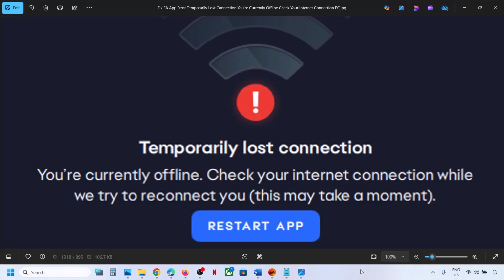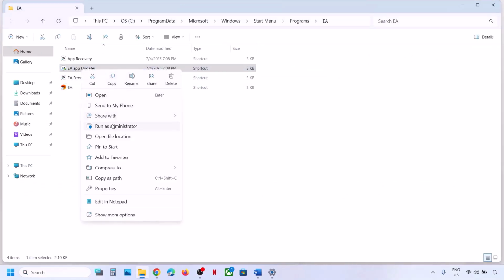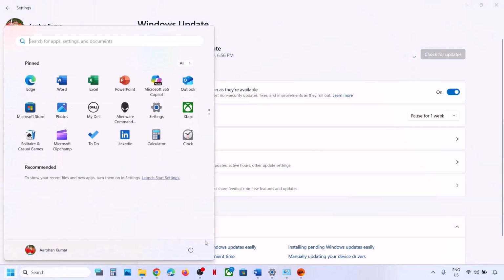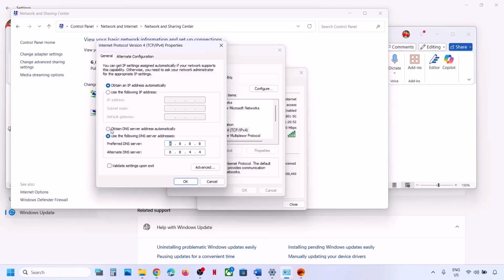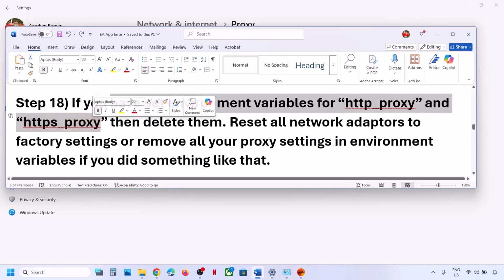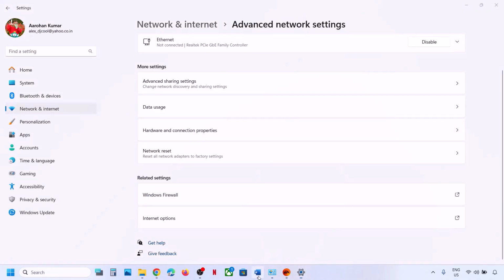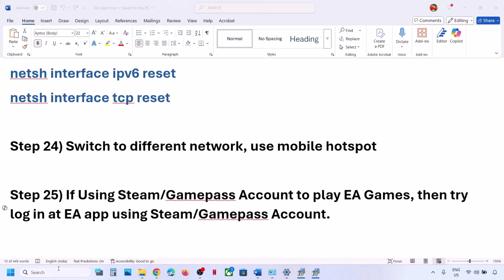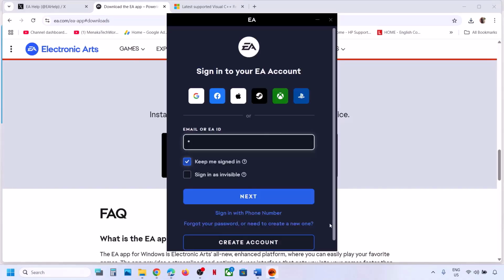Fix EA App Error Temporarily Lost Connection You're Currently Offline Check Your Internet Connection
How To Fix EA App Error Temporarily Lost Connection You're Currently Offline Check Your Internet Connection On PC
Step 1) If EA Servers are down or is under maintenance then that may be reason, check for any outage on EA website/EA X Account Page
Step 2) Make sure date, time, time zone and region is correct on your PC, sync the date & Time
Step 3) Close all EA process/EA Services in task manager
Step 4) Run EA App as an administrator
Step 5) Start EA Background Service
Step 6) Run EA App Updater
Step 7) Clear EA App Cache
Step 8) Repair EA App- Use uninstall option to repair/install EA App Installer and go for repair
Step 10) Turn off/Turn On VPN
Step 11) Run this command net stop winnat
Step 12) If using porofessor overwolf app then try uninstalling it, also reset settings in killer control centre app.
Step 13) Delete Windows Temp Files
Step 14) Try Google DNS Server
Step 15) Try preferred DNS server type 1.1.1.1 and for alternate DNS server type 1.0.0.1, restart your pc.
Step 16) Uncheck "Internet Protocol Version 6 (TCP/IPv6)"
Step 17) Turn off proxy in Windows settings
Step 18) If you have set environment variables for “http_proxy” and “https_proxy” then delete them. Reset all network adaptors to factory settings or remove all your proxy settings in environment variables if you did something like that.
Step 19) If you are using third party anti-virus software, please exclude these exe files in your antivirus program:
Path: C:\Program Files\Electronic Arts\EA Desktop\EA Desktop\exe
EADesktop.exe
Link2EA.exe
EALauncher.exe
If using ESET security then go to Main program window/Setup/Network protection/Resolve blocked communication, click Unblock, you can disable antivirus program only while launching EA App and once done playing the game enable your antivirus program/add EA app exe and game exe to antivirus programs
Step 20) Restore Firewalls to default and open the EA app as the administrator
Step 22) Perform power cycle- Shut down your computer, unplug the power cable for 1-2 minutes, turn off WIFI router, wait for few seconds and restart your WIFI router, connect the power cable back to PC and then restart your computer
ipconfig /flushdns
ipconfig /release
ipconfig /renew
Step 24) Switch to different network, use mobile hotspot
Step 25) If Using Steam/Gamepass Account to play EA Games, then try log in at EA app using Steam/Gamepass Account.
Step 26) If receiving Error Code EC:204/105 go offline in EA app, launch the game and then go online
Step 27) Uninstall EA app using revo uninstaller and reinstall EA App